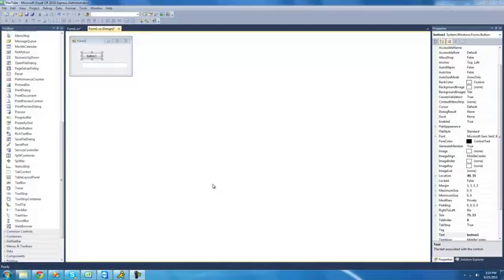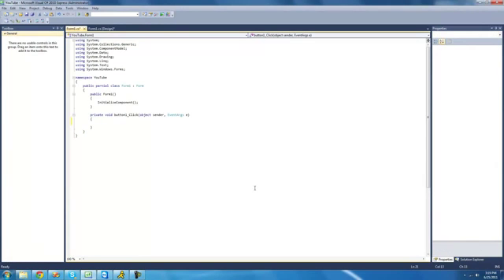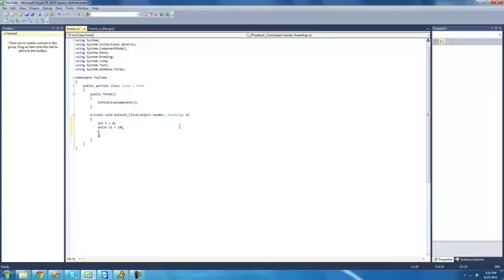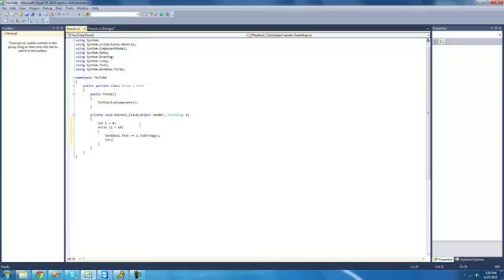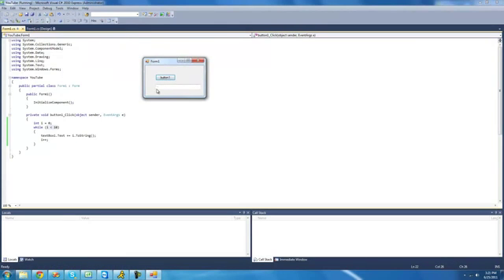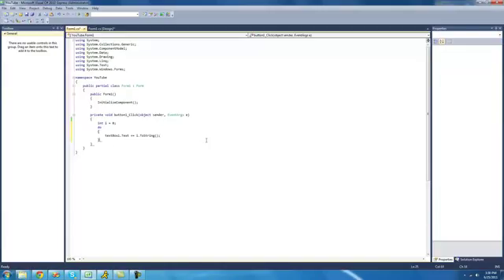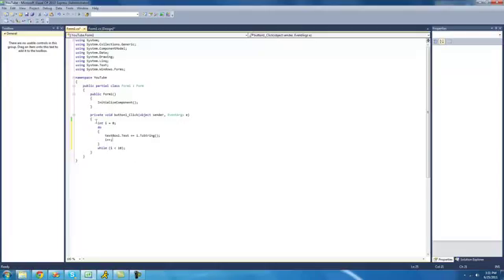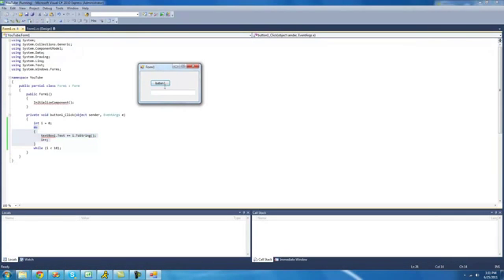Learning C# 14 Learn to use DO & DO While